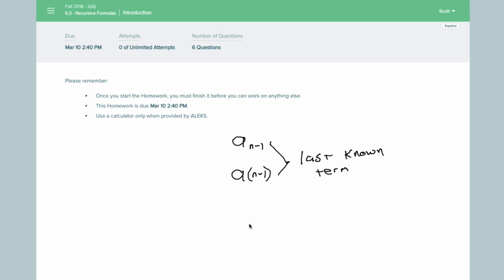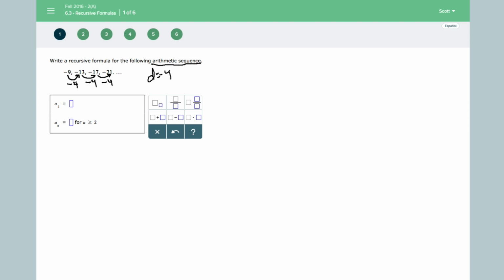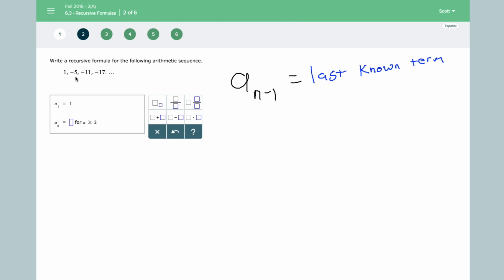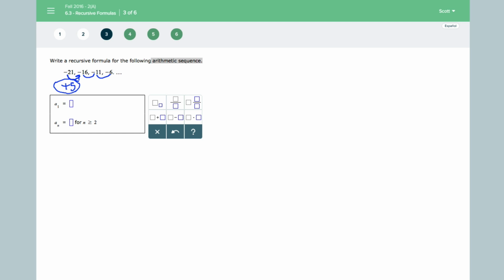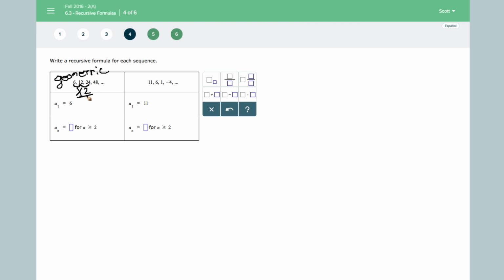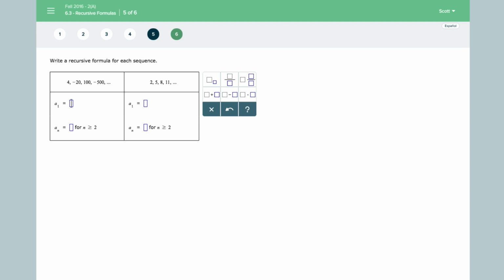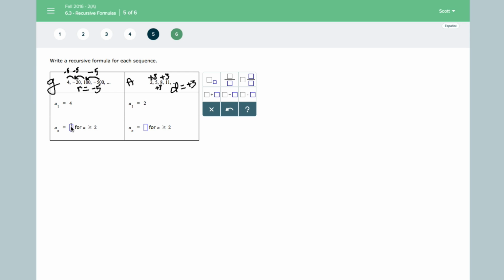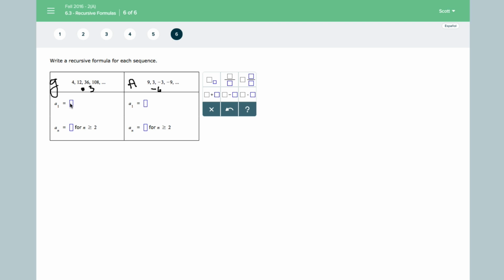6.3 Recursive Formula